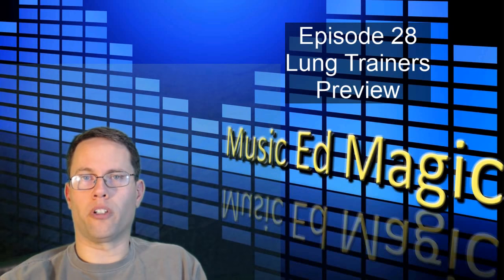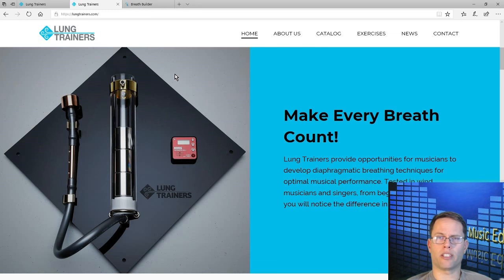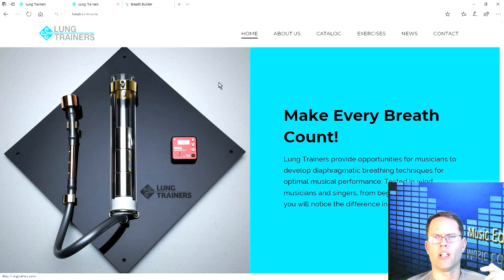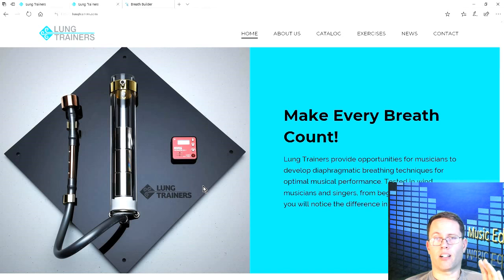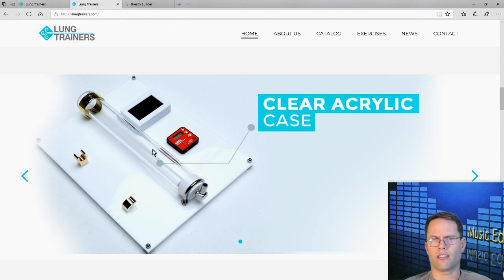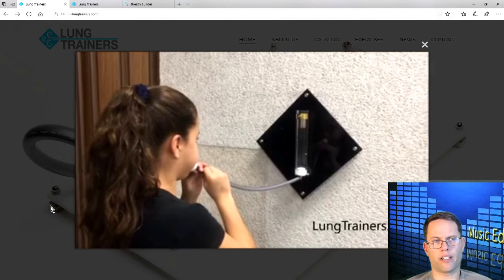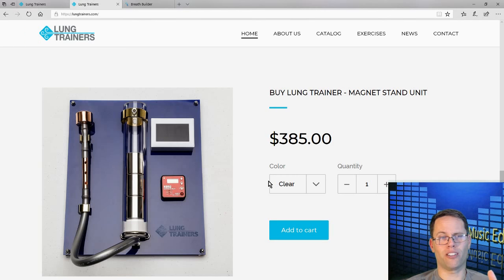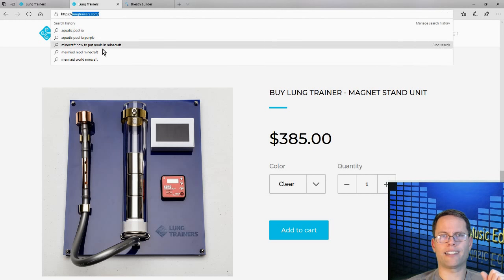Lung Trainers Breath Building Tool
This is a preview of my upcoming review of the Lung Trainer, a familiar looking device with a heavy weight twist on how to help student musicians build proper breath support and control on their instrument.  I saw this at the Midwest Clinic in December and bought one on the spot to use in my beginning band classroom.